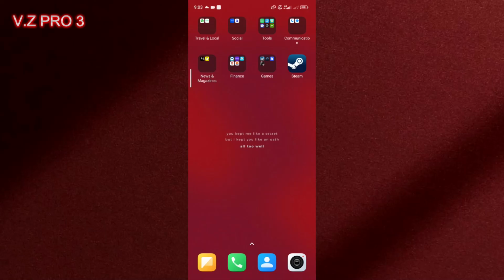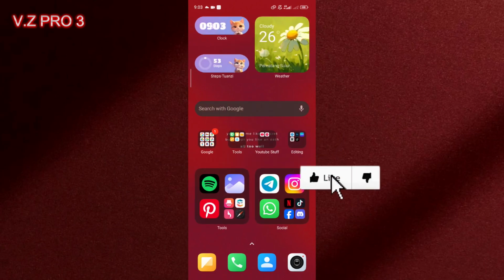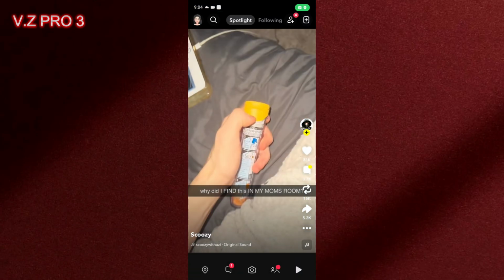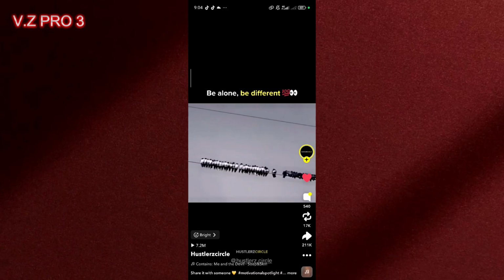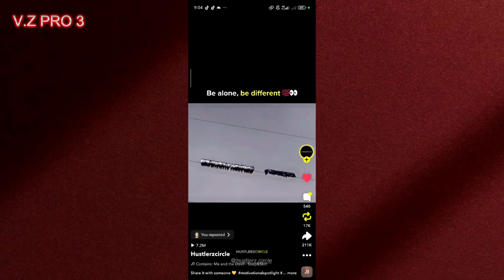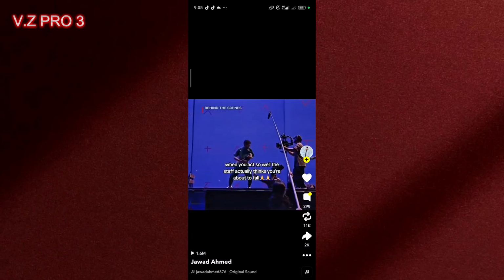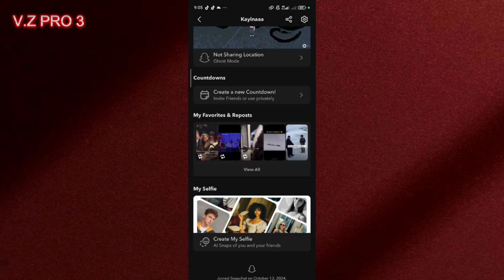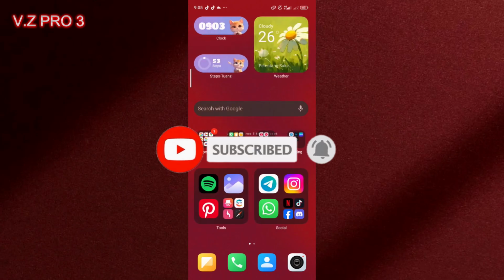How to Remove Reposted Vidos on SnapChat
Snapchat is an app that lets you send images, videos and messages to friends. There are also ‘Discover’ and ‘Spotlight’ feeds where creators, brands and other accounts share videos that anyone with an account can watch.